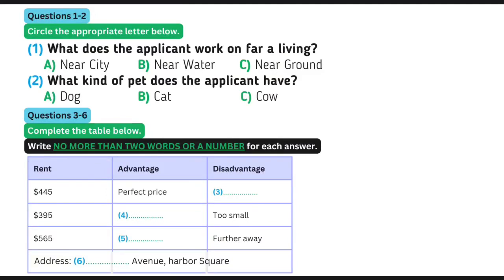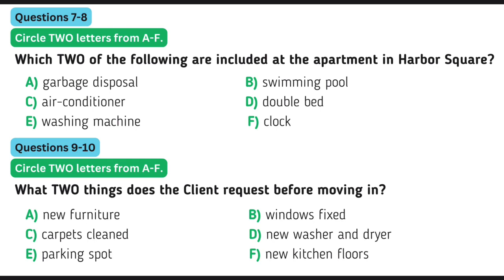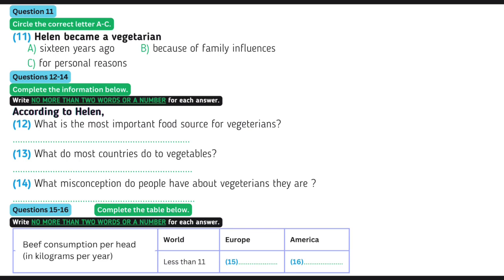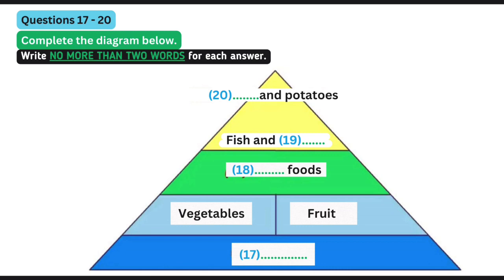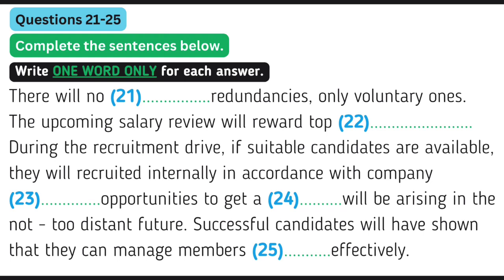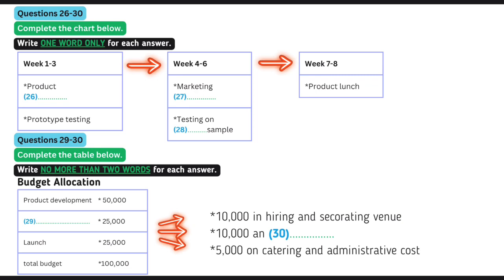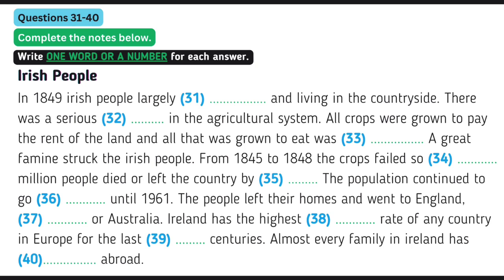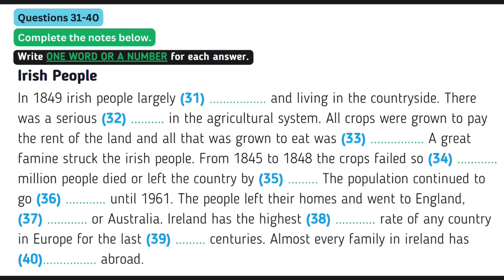VERY HARD LISTENING TEST 2023 | BC & IDP REAL IELTS LISTENING TEST 5 July 2023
Looking to improve your IELTS Listening skills and score higher on your IELTS exam? You've come to the right place! Our channel provides comprehensive IELTS Listening practice tests with expert guidance and strategies to help you succeed. In this video, we present the latest IELTS Listening Actual Test with Answers | Including questions from the recent actual listening test, Cambridge and IDP tests. Our IELTS Listening practice test is designed to help you prepare for the real exam, with challenging questions and answers that reflect the format and difficulty level of the test. So whether you're taking the IELTS Listening test for the first time or looking to improve your score, our video has got you covered. Start practicing today with our IELTS Listening Actual Test with Answers video!

ielts listening
listening ielts practice test
listening
today listening ielts test
hard listening test ielts 2022
hard listening test ielts 2023

listening hard ielts practice test

idp listening ielts practice test 2023
real exam listening test 2023
exam level listening test 2023